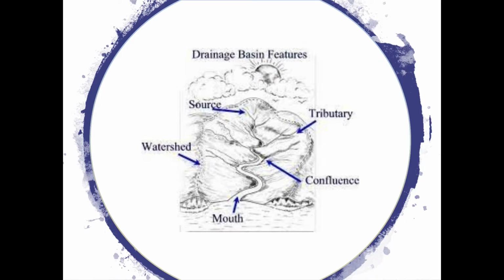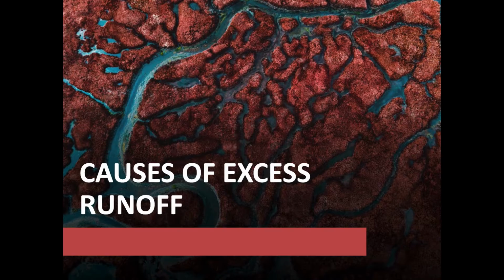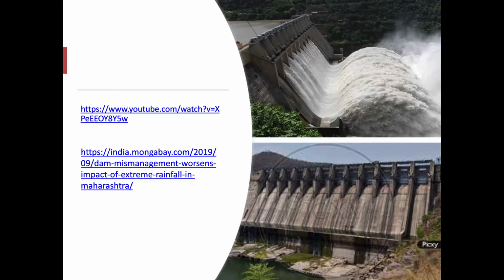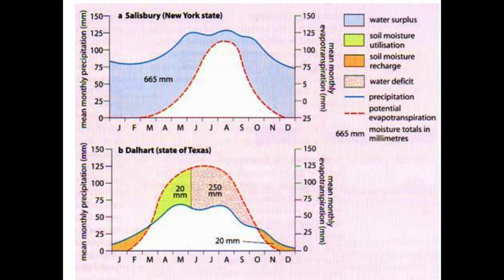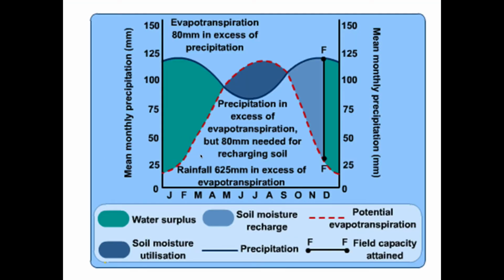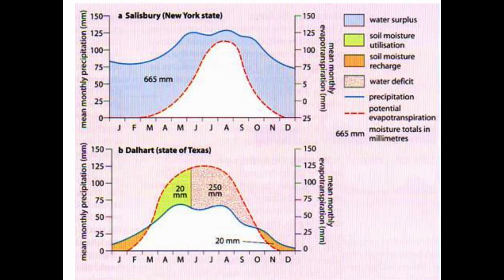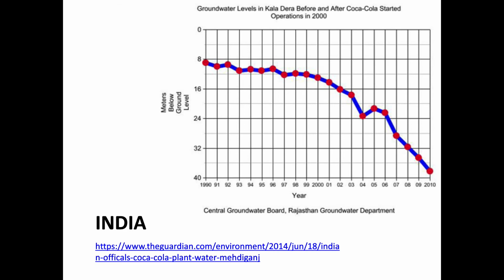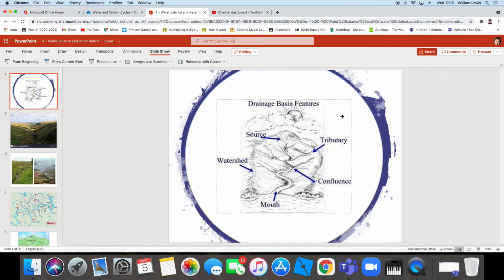Water cycle 4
Water balance